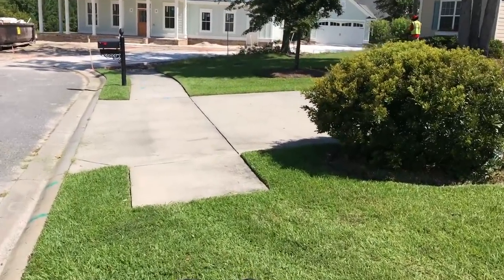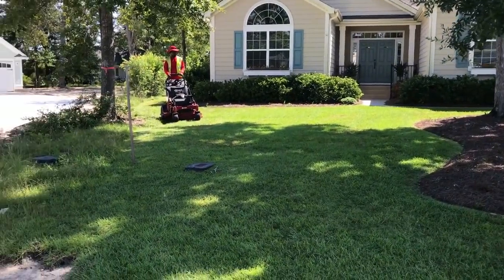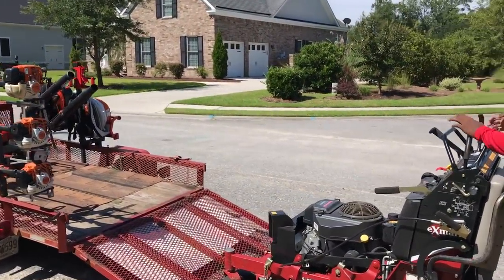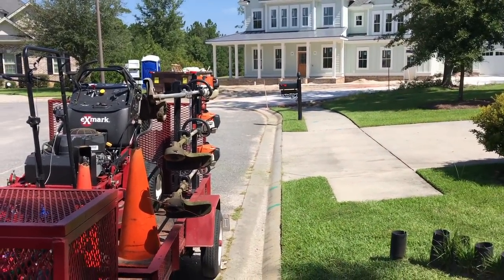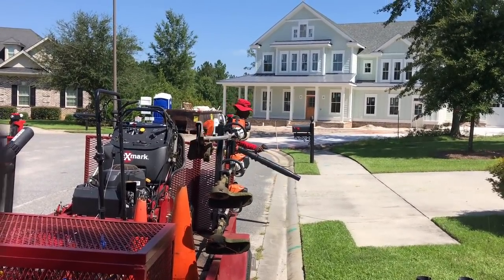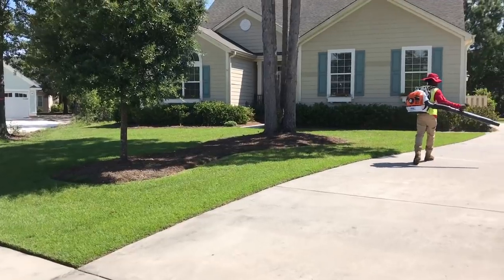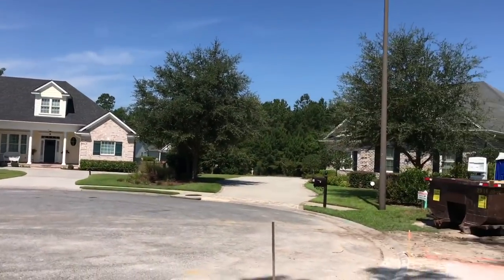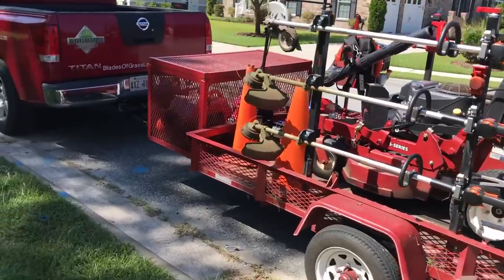Where to pee pee when your out mowing lawns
Hey! Guys and Gals let me know what do you do when nature calls. Do you use the Porto potty, the woods or go to the nearest fast food or gas station?